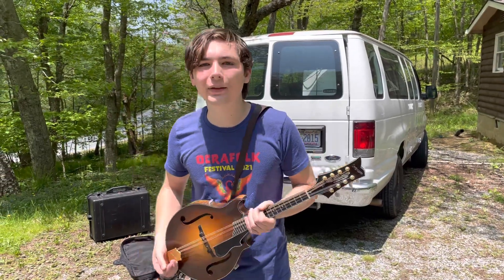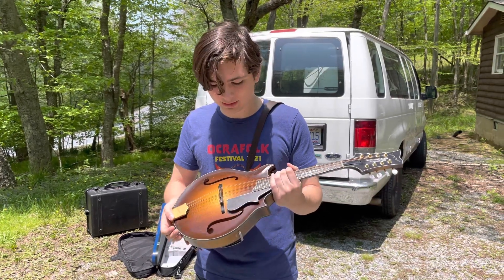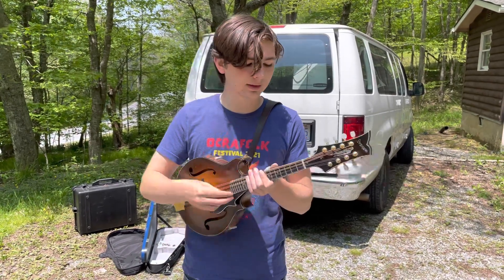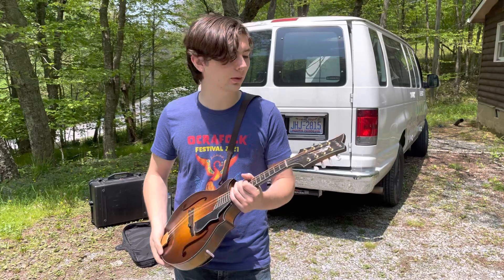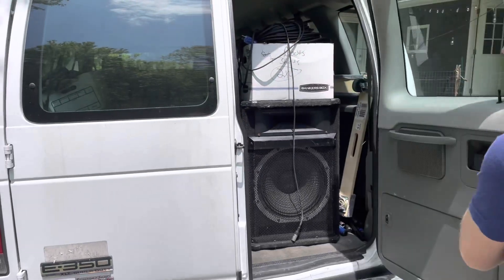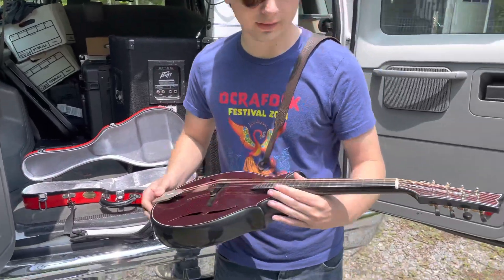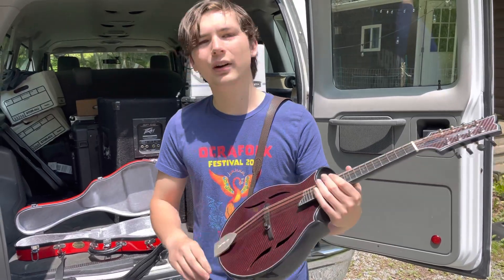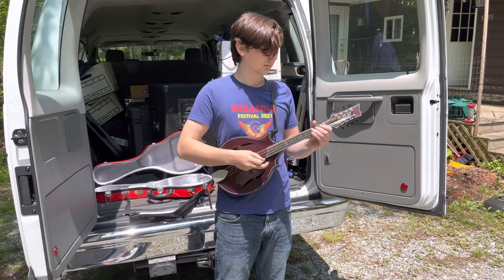Sorensen Carbon/Kevlar sneak peak!!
Got a quick chance to demo this awesome new instrument between shows- more to come including some studio videos and side-by-side comparisons on the wood and carbon/Kevlar versions!